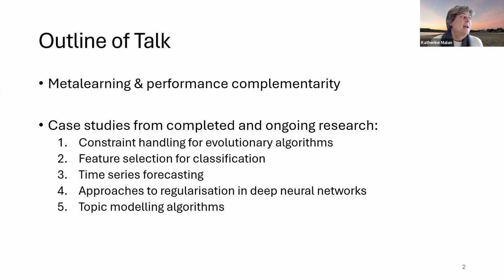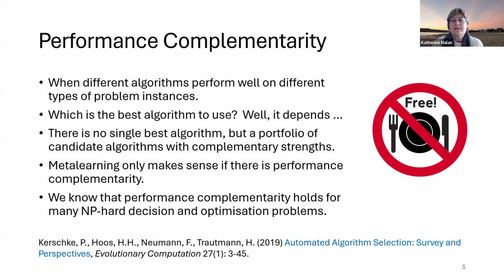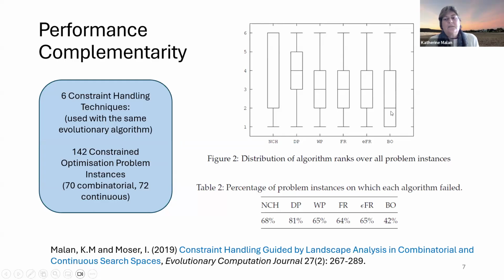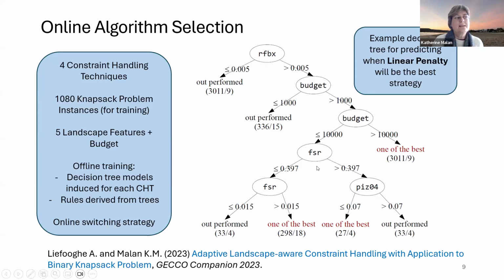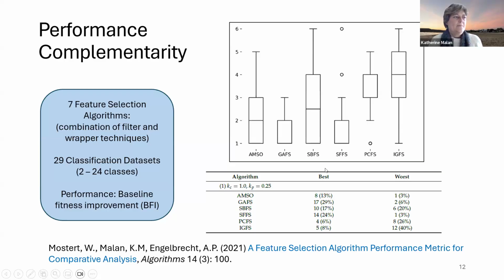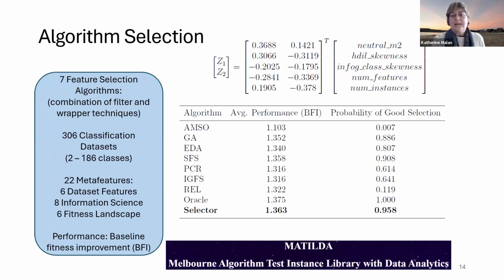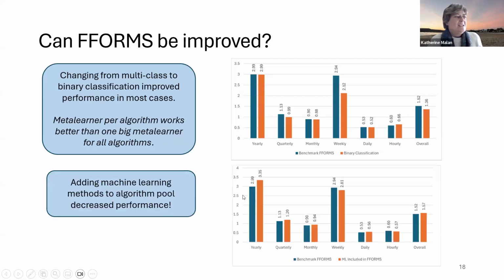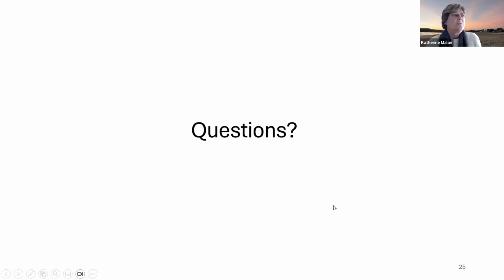Metalearning in Optimisation and Machine Learning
Speaker: Katherine Malan (University of South Africa)

Title: Metalearning in Optimisation and Machine Learning

Summary:
In this talk, I will focus on metalearning in the context of computational intelligence (CI) solutions to problems. I will show how the phenomenon called “performance complementarity” is prevalent in different CI domains and how data-driven analysis on the performance of CI approaches on different problem types can be used as the basis for automated algorithm/model selection. Examples will include constraint handling for evolutionary algorithms, feature selection for data mining, time series forecasting, approaches to regularisation in deep neural networks, and topic modelling algorithms for large language models.

Biography:
Katherine Malan is a professor in the Department of Decision Sciences, University of South Africa. She received her PhD in Computer Science from the University of Pretoria in 2014. She has 30 years’ lecturing experience, mostly in Computer Science, at three different South African universities and has co-authored two programming textbooks. She is editor-in-chief of South African Computer Journal, associate editor for Engineering Applications of Artificial Intelligence, previous co-chair of the ENUM track of GECCO, and has served as a reviewer for over 20 Web of Science journals. Her research interests include automated algorithm/model selection in optimisation and machine learning and search landscape analysis and the link to optimisation algorithm performance.